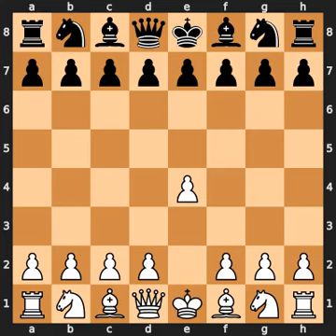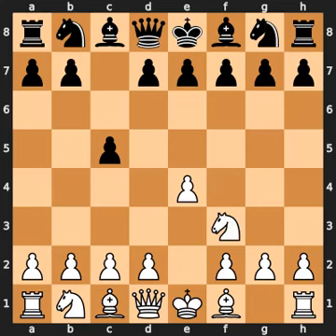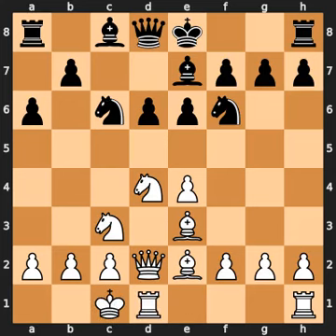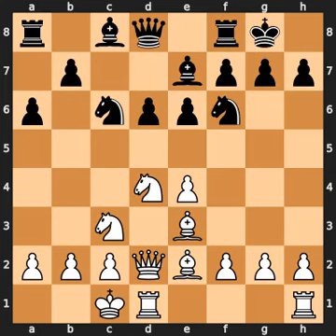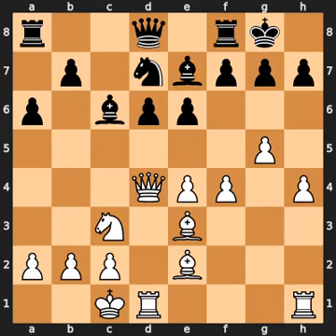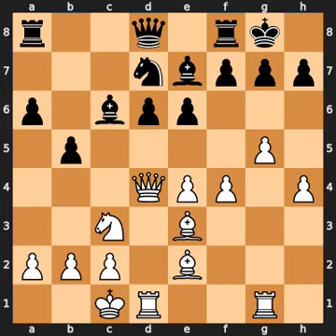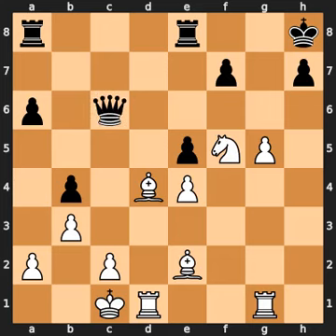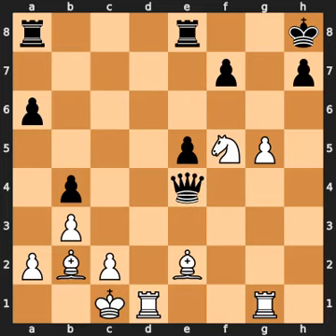Magnusson-Landgren contains an instructive and entertaining queeen sac! Would you go for this line?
In this game I went for a sharp line that would be possible to play without knowing a lot of theory. I hope this might be inspiring to you and that you learn a bit about how to carry through the attack when black plays too slow. I will publish more about my ideas against the Najdorf variation in the Sicilian shortly. For moves and time stamps, see below. Enjoy!
[Event "SWE-chT 0708"]
[Site "Stockholm"]
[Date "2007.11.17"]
[Round "4"]
[White "Jörgen Magnusson"]
[Black "Andreas Landgren"]
[Result "1-0"]

1. e4 c5
2. Nf3 d6
3. d4 cxd4
4. Nxd4 Nf6
5. Nc3 a6
6. Be2 e6
7. Be3 Be7
8. Qd2 Nc6
9. O-O-O O-O
10. f4 Bd7
11. g4 Nxd4
12. Qxd4 Bc6
13. g5 Nd7
14. h4 b5
15. Rhg1 Qa5
16. h5 b4
17. h6 e5
18. Nd5 exd4
19. Nxe7+ Kh8
20. hxg7+ Kxg7
21. Bxd4+ Ne5
22. Nxc6 Qa4
23. Ne7 Rfe8
24. fxe5 dxe5
25. Nf5+ Kh8
26. b3 Qc6
27. Bb2 Qxe4
28. Bd3 Qf4+
29. Kb1 Rad8
30. Rdf1 Qd2
31. Nh6 Rd5
32. Nxf7+ Kg7
33. g6 h6
34. Bc1 Qc3
35. Bxh6+ Kg8
36. Bc4 Qd4
37. Bxd5 Qxd5
38. Bg5 Rc8
39. Bf6 Qe4
40. Nh6+ Kf8
41. g7+
1-0

Video  timestamps
1. e4: 2 minutes and 17.1 seconds
5. Nc3: 4 minutes and 2.3 seconds
5... a6: 5 minutes and 23.2 seconds
6. Be2: 8 minutes and 21.5 seconds
7. Be3: 11 minutes and 37.7 seconds
8. Qd2: 12 minutes and 47.6 seconds
9. O-O-O: 15 minutes and 7.8 seconds
10. f4: 17 minutes and 28.0 seconds
12. Qxd4: 19 minutes and 44.2 seconds
12... Bc6: 20 minutes and 34.6 seconds
14. h4: 23 minutes and 14.0 seconds
15... Qa5: 24 minutes and 45.7 seconds
16... b4: 26 minutes and 43.7 seconds
17. h6: 27 minutes and 33.3 seconds
18. Nd5: 28 minutes and 45.7 seconds
18... exd4: 31 minutes and 1.1 seconds
20... Kxg7: 32 minutes and 26.5 seconds
21... Ne5: 34 minutes and 21.4 seconds
22... Qa4: 36 minutes and 26.3 seconds
23... Rfe8: 37 minutes and 54.6 seconds
25. Nf5+: 39 minutes and 0.6 seconds
26. b3: 40 minutes and 12.8 seconds
26... Qc6: 41 minutes and 55.1 seconds
28... Qf4+: 42 minutes and 43.7 seconds
30. Rdf1: 44 minutes and 6.7 seconds
31... Rd5: 46 minutes and 22.9 seconds
33... h6: 47 minutes and 32.6 seconds
37... Qxd5: 49 minutes and 41.8 seconds
41. g7+: 51 minutes and 16.8 seconds